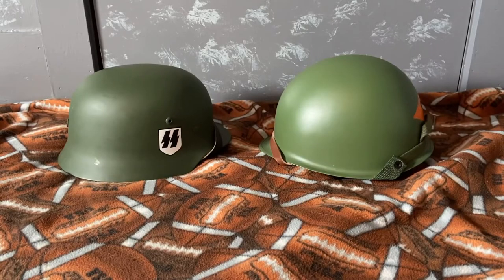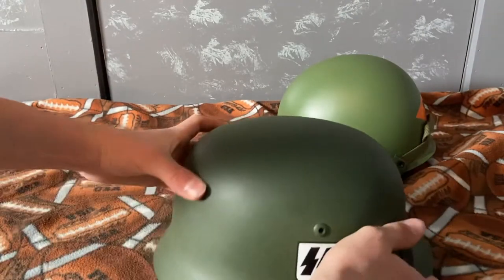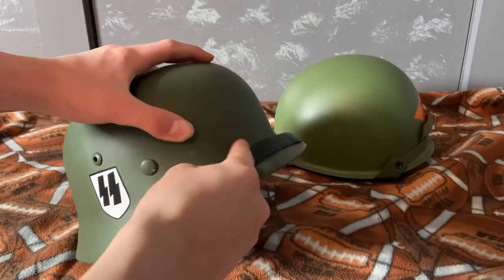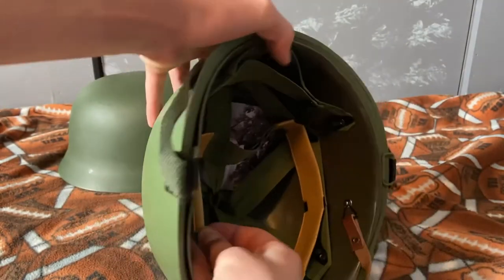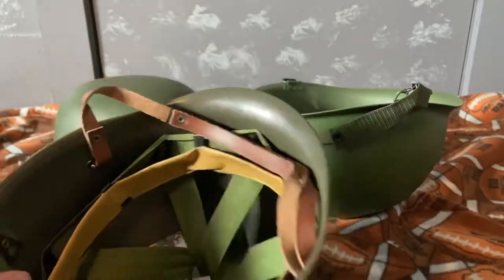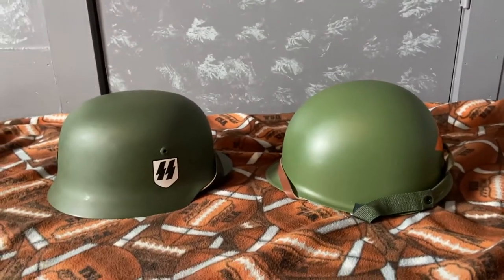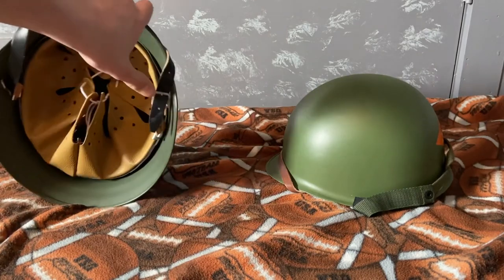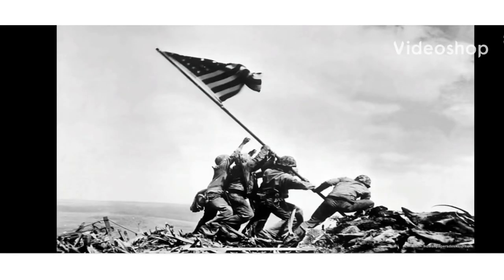Comparing the World War II German helmet to the World War II US helmet